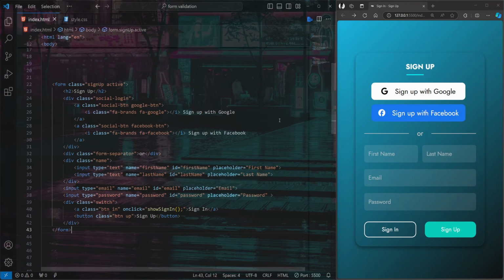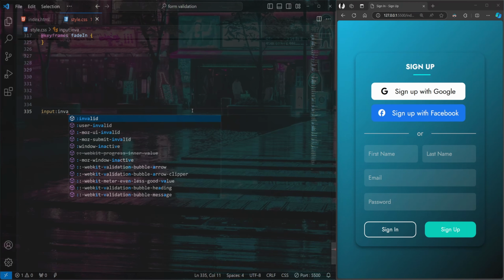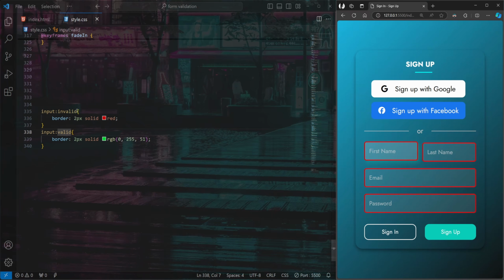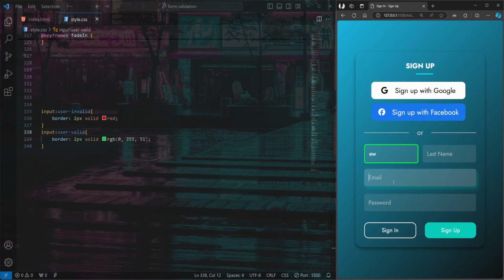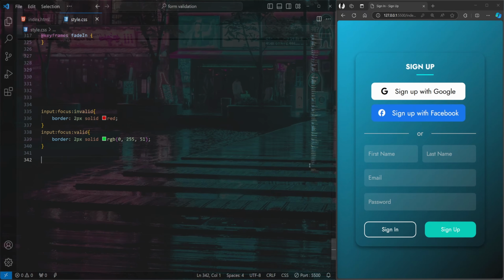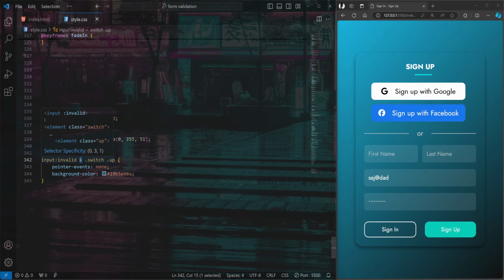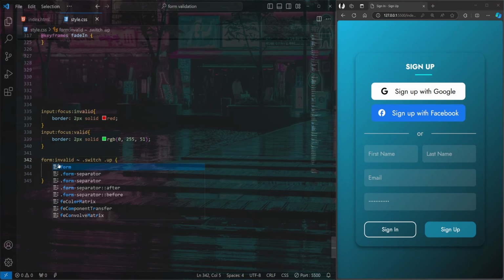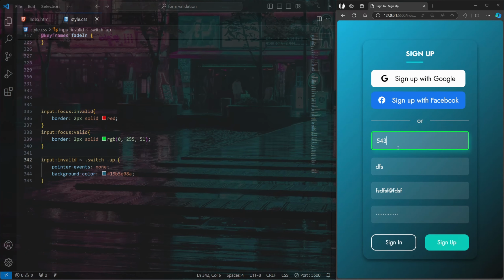Form Validation Using CSS Only (No JavaScript Needed)! - TLB STATION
In today’s tutorial, we’ll show you how to implement form validation using only CSS—no JavaScript required. Learn how to utilize CSS pseudo-classes and combinators to manage and style your form inputs effectively.

Sections:
00:00 - Introduction
00:31 - Form Setup and Requirements
01:07 - Applying Validation to Input Fields
02:50 - Applying Validation to the Sign-Up Button
04:40 - Conclusion
04:55 - Outro

*TLB STATION*